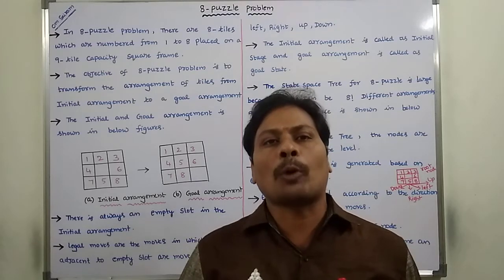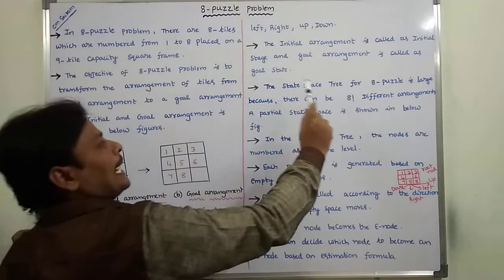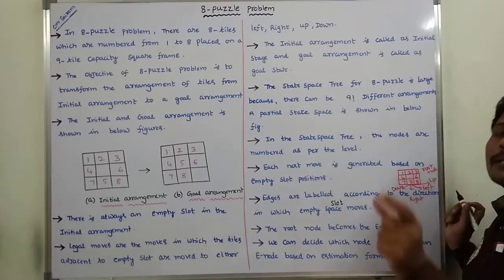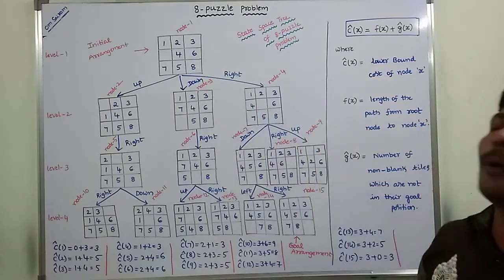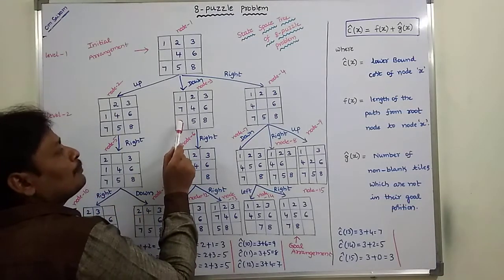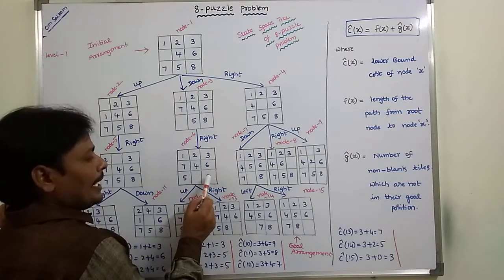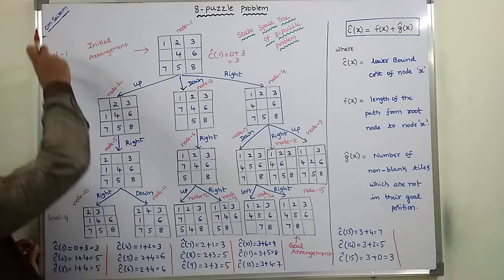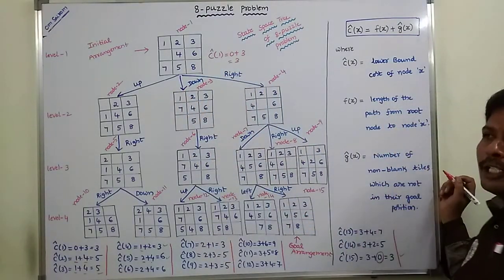8-PUZZLE PROBLEM | 8-PUZZLE PROBLEM USING BRANCH AND BOUND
This video contains the introduction about
1. Introduction to 8-Puzzle problem.
2. Cost calculation for each node in the state space tree
3. Part of the state space tree for 8-Puzzle problem